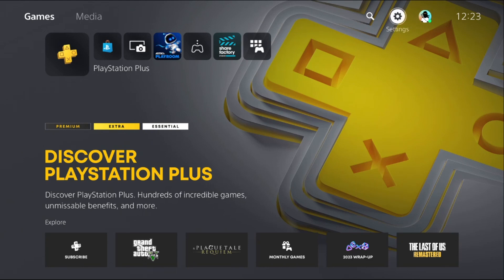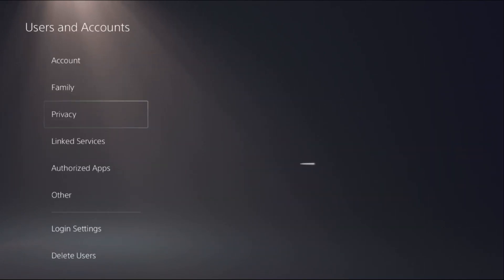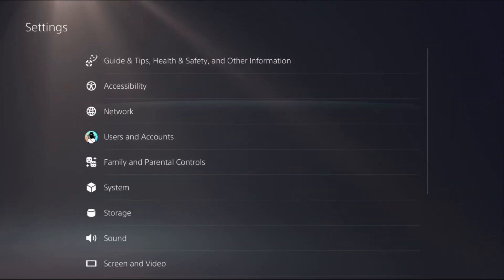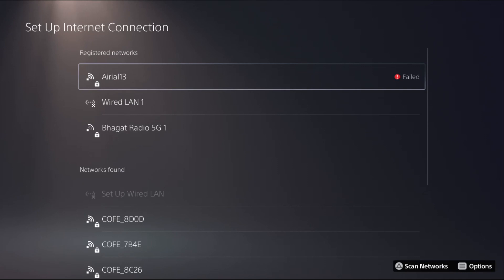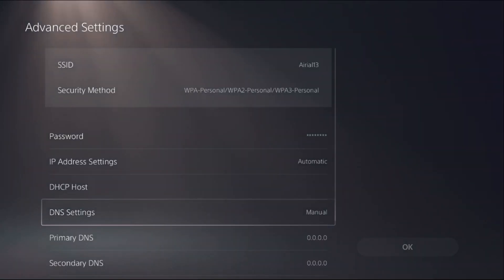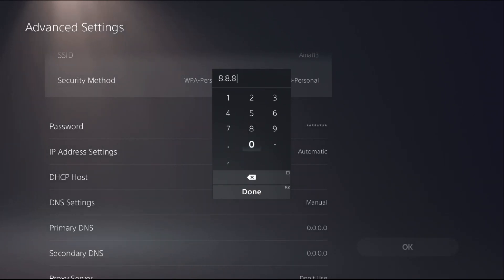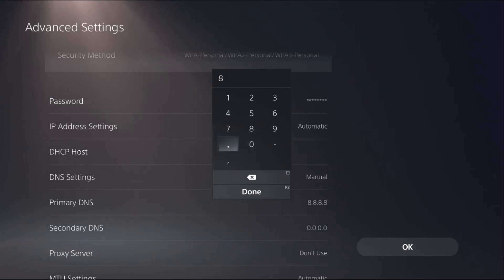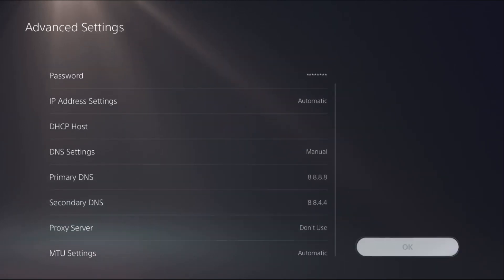How to Fix PS5 DNS Server Cannot be Used Error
If you're encountering the frustrating "PS5 DNS Server Cannot be Used Error," don't worry – there are effective solutions to get you back into gaming action. To resolve the issue, start by checking your internet connection and ensuring it's stable. Next, consider restarting both your PS5 console and router to refresh the connection. If the problem persists, manually configure the DNS settings on your PS5, using either Google's public DNS or your ISP's recommended DNS. Additionally, updating your firmware and ensuring your console has the latest system software can often address underlying issues causing the DNS error. By following these steps, you can easily troubleshoot and fix the "PS5 DNS Server Cannot be Used Error," ensuring a smoother gaming experience.